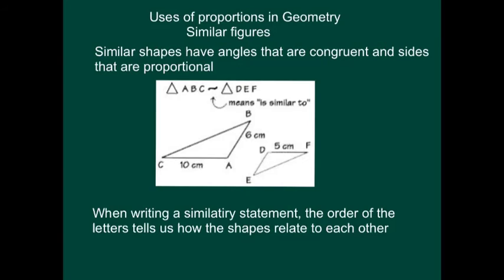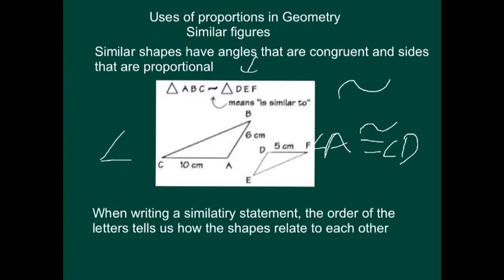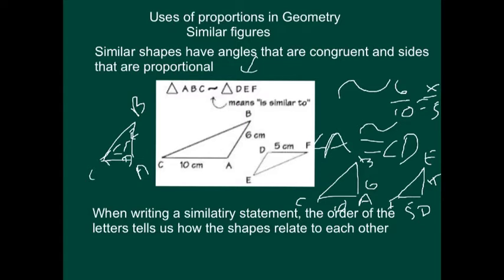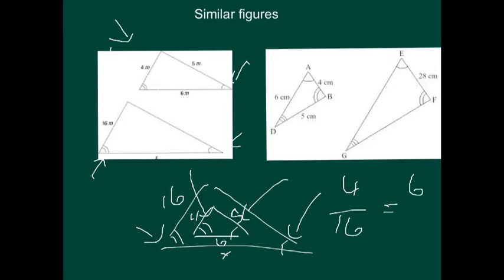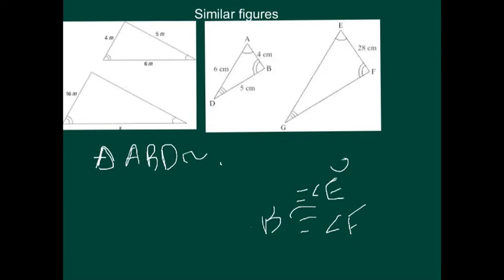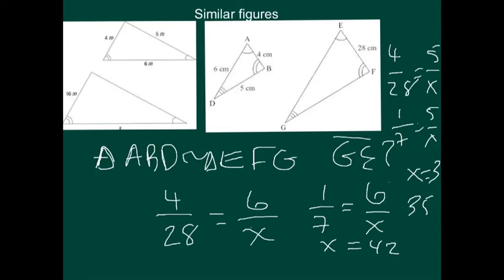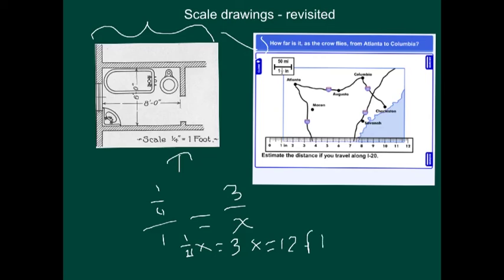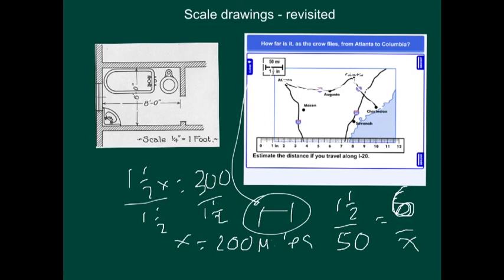Unit 4- Uses of Proportions in Geometry